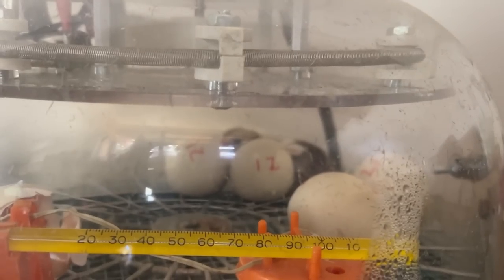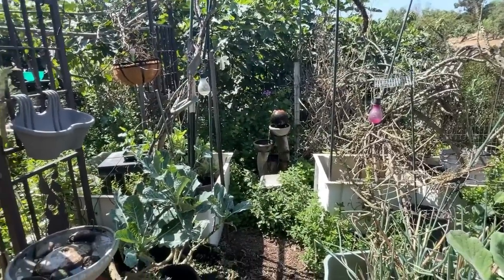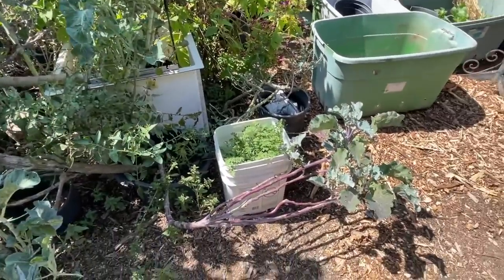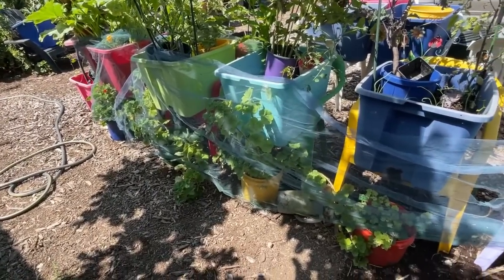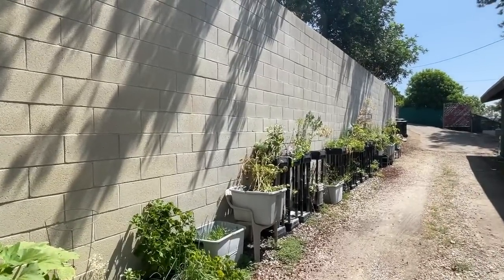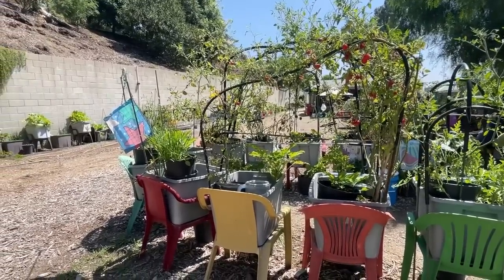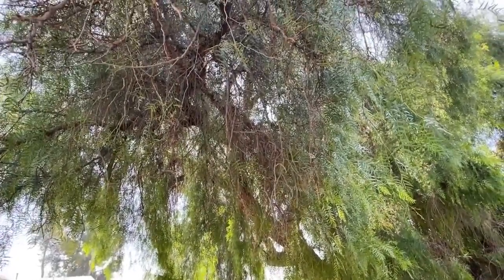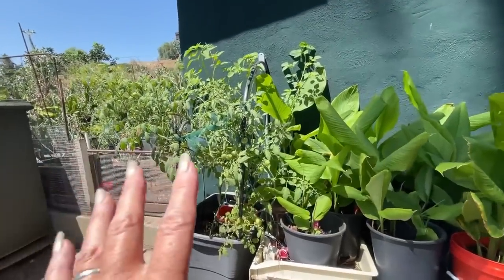Garden Tour Growing with NATURE Container Gardening Tomatoes Peppers Zucchini Cucumber Guinea Chicks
Beginners guide to gardening tips, garden mistakes, How to grow in the heat, growing flowers, tomatoes peppers, zucchini, squash, mint Tips, tree collard, kale flowers, onions, potatoes, herbs, sorrel, and so much more Container gardening, in ground gardening, raised bed garden, what is growing in the Heat of the Summer.  How to grow vegetables in the heat of the Summer in dishpan or bucket, tote or ground to maintain your plants for a long hot summer heat.  Easy to grow in container gardening as plastic type buckets, flower pots and totes hold water for the plants.